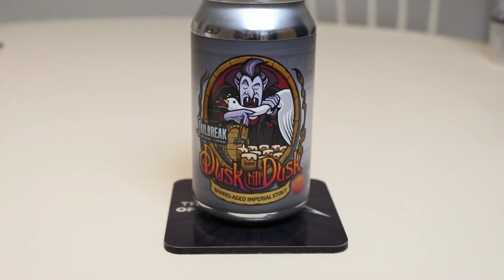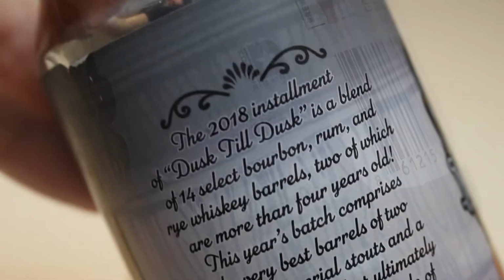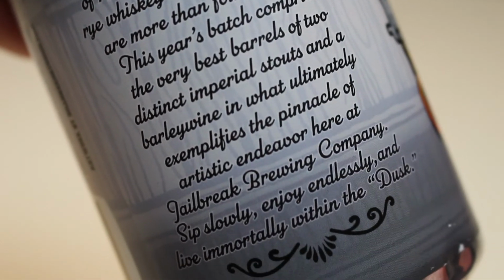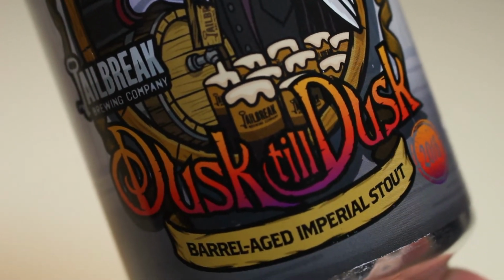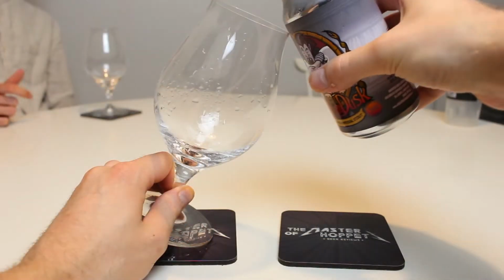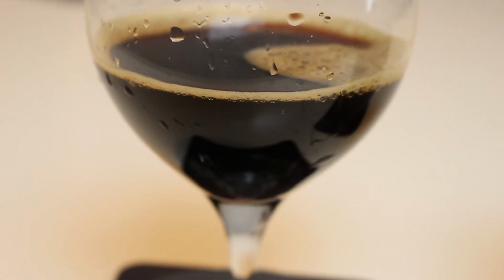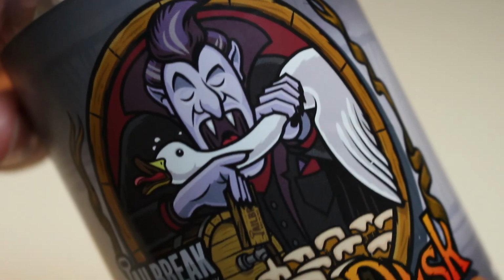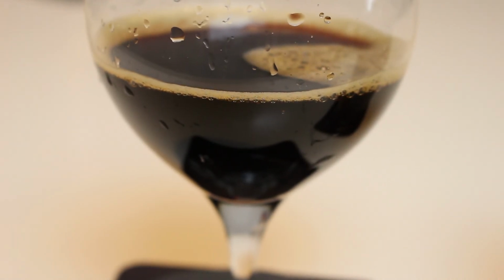Jailbreak Dusk till Dusk 2018 | TMOH - Beer Review #2869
Information About This Beer:

Brewery: Jailbreak Brewing Company
Beer: Jailbreak Dusk till Dusk 2018
Style: Imperial Stout
Location: Brewed by Jailbreak Brewing Company in Laurel, Maryland, USA.
ABV: 13%
Ratings: 95/100